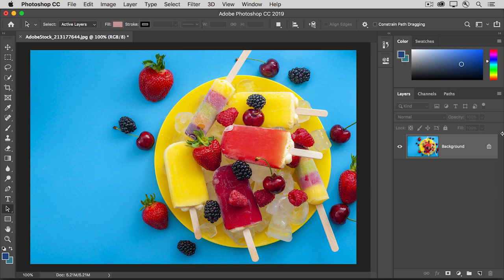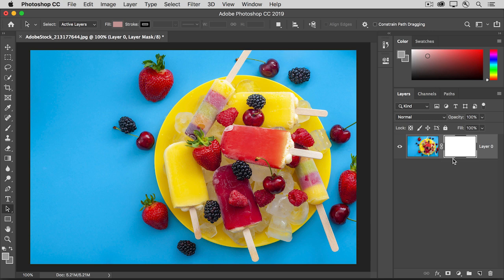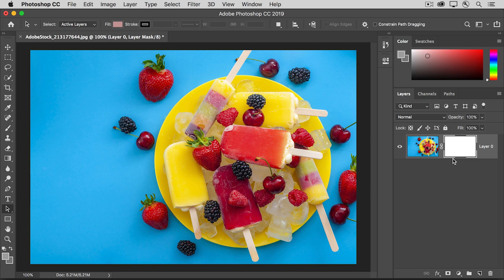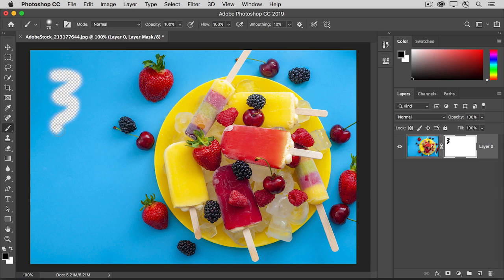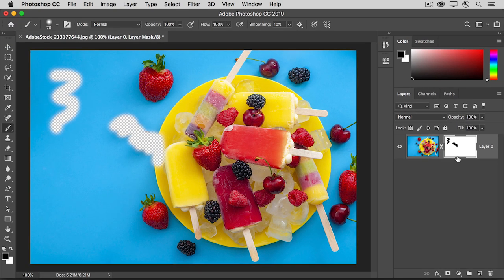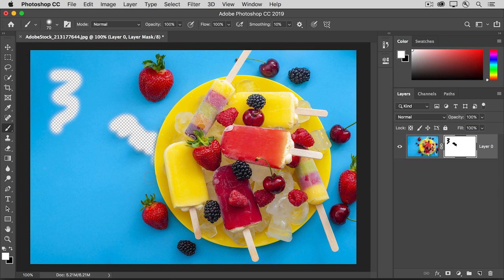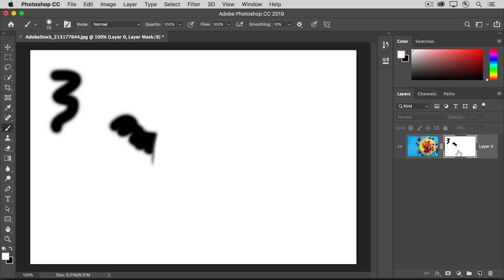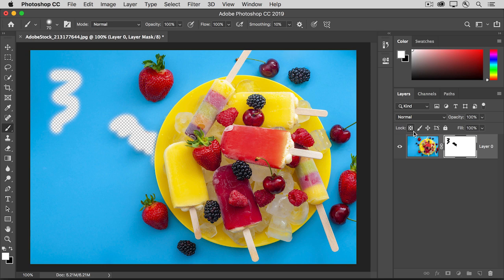Make Your First Layer Mask with Photoshop | Adobe Creative Cloud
Learn how to use a layer mask to hide part of a layer. Download sample files and learn more about layer masks